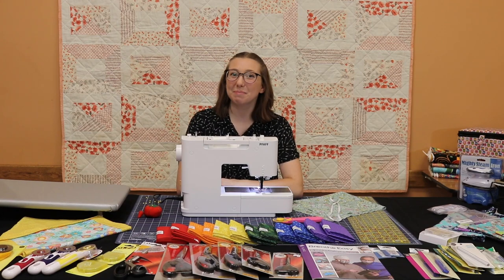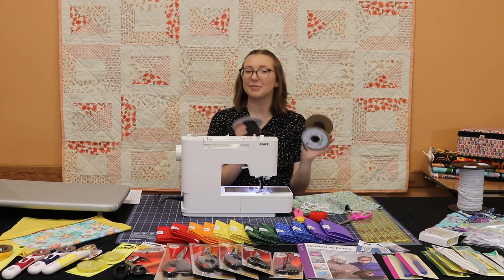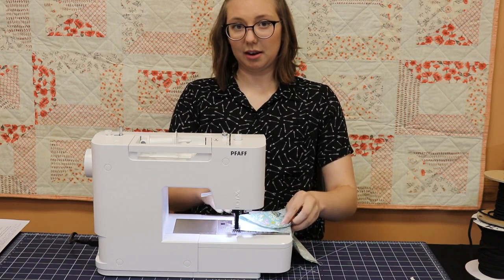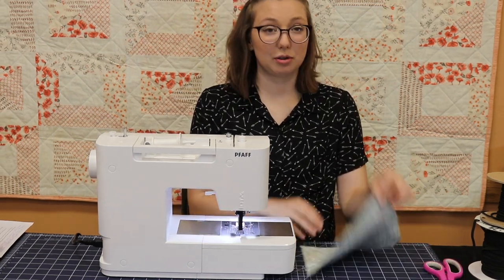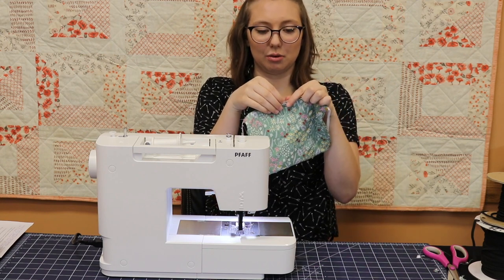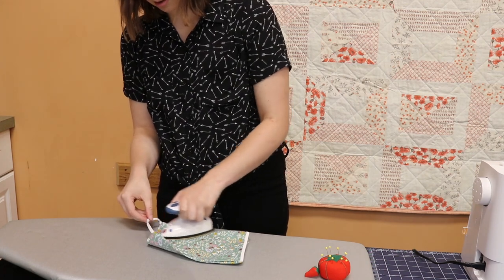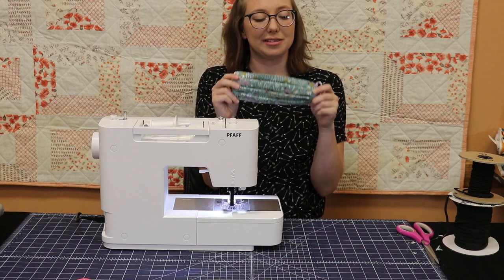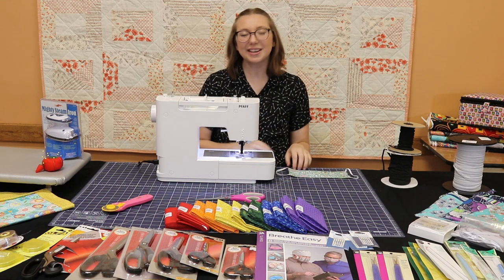Mask Tutorial - Ben Franklin, Bonney Lake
Today Adaline is showing step-by-step directions on making a personal mask. Our fabric department has a great selection of 100% cotton in your choice of by-the-yard, fat quarters or fat eights that are perfect for mask making. Our knowledgeable staff can answer all of your questions and help guide you to the supplies you need for all of your projects. If you would prefer to print the instructions, head over to our craft blog